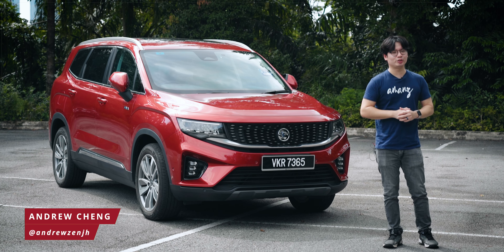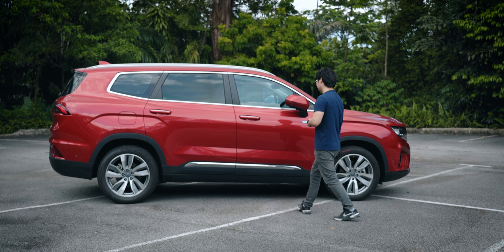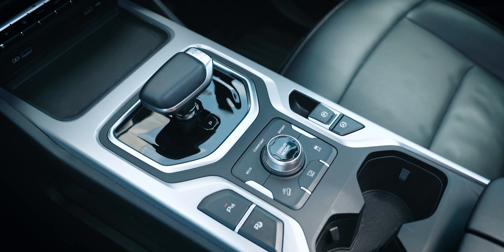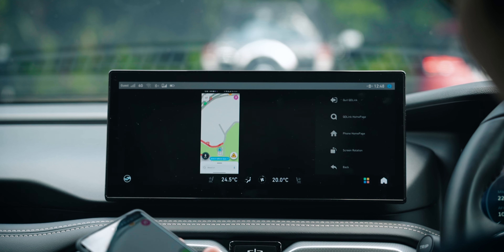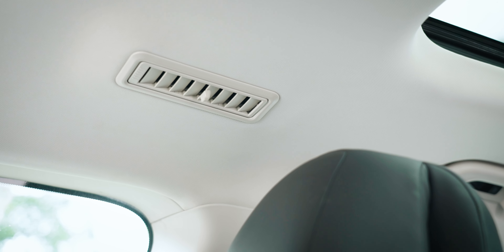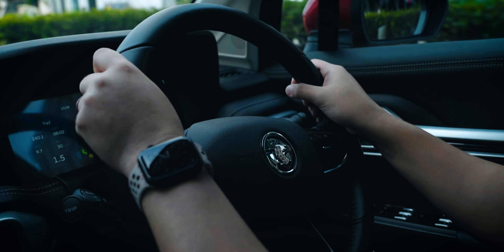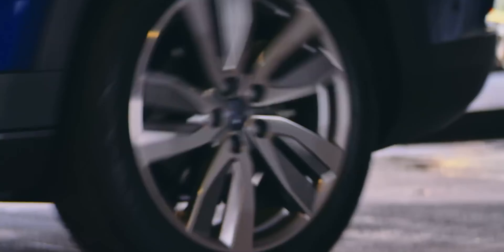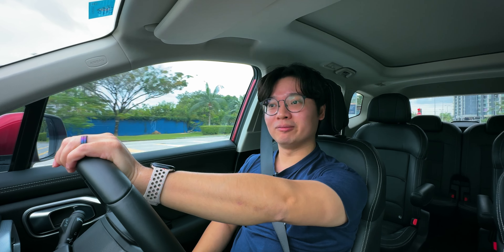Reviewing the BEST-SELLING D-Segment SUV in Malaysia | Proton X90 Review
The Proton X90 is the national carmaker's most premium model yet, and it is the best-selling D-segment SUV in 2023 here in Malaysia with over 4,815 units sold. But how good is the SUV really? Does it have any major shortcomings? We find out in this review of the X90!

0:00 - Intro
0:25 - Exterior
2:30 - Interior
5:47 - Driving experience
11:56 - Conclusion